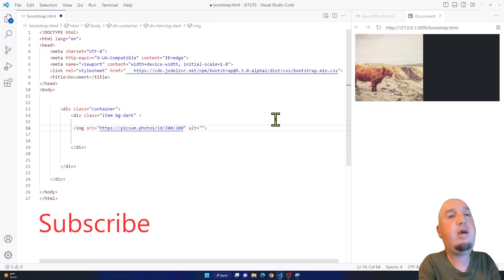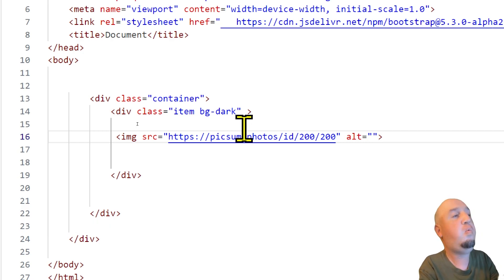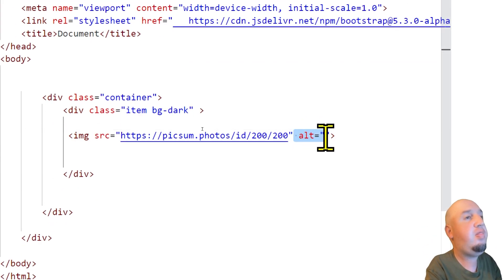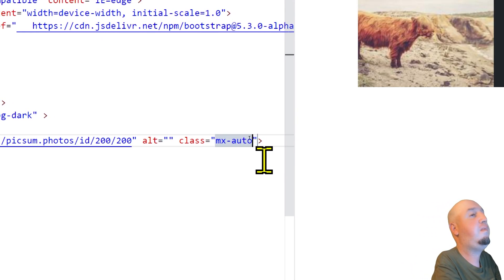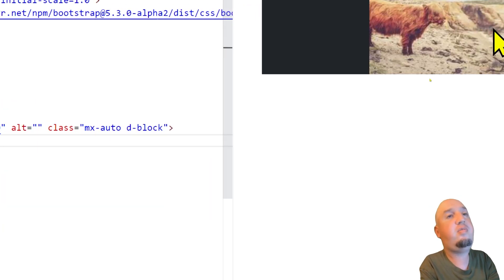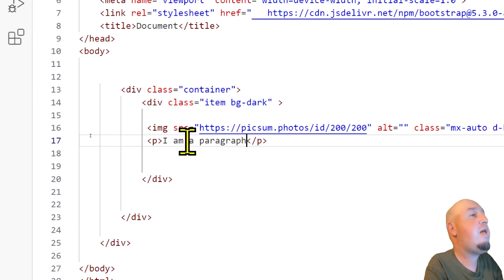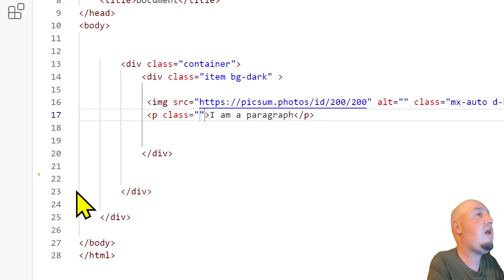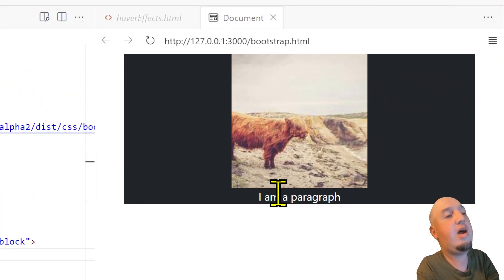How to Center Images and Paragraphs Using Bootstrap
In this tutorial, I will show you how to perfectly center your images and paragraphs using Bootstrap - a powerful and widely-used front-end framework. With just a few simple steps, you'll be able to create stunning, professional-looking designs that are sure to impress your audience. Whether you're a beginner or a seasoned web developer, this video has everything you need to take your design skills to the next level. So let's get started and learn how to center our content like a pro!